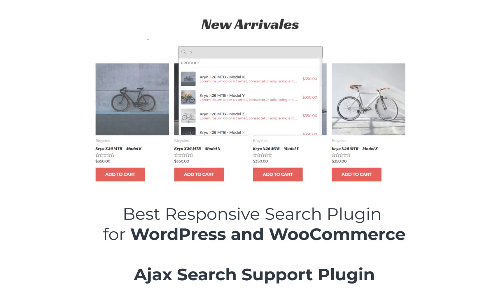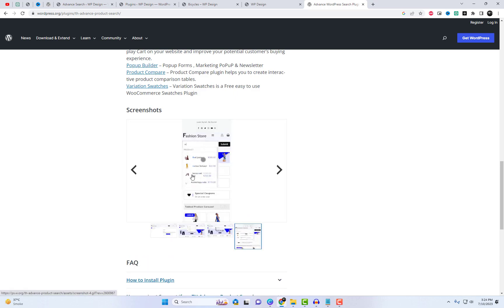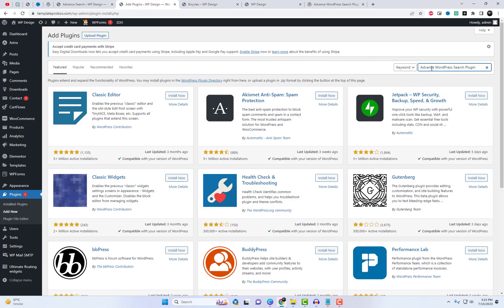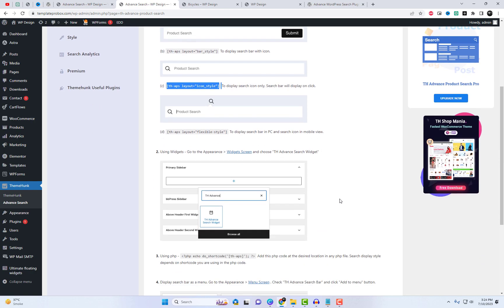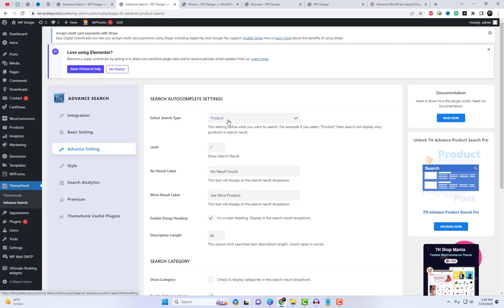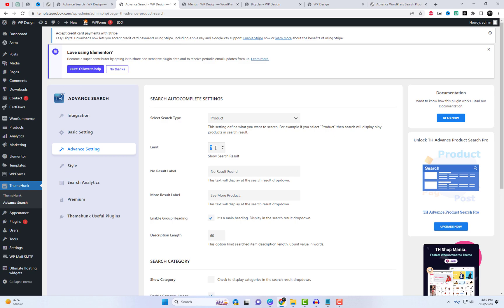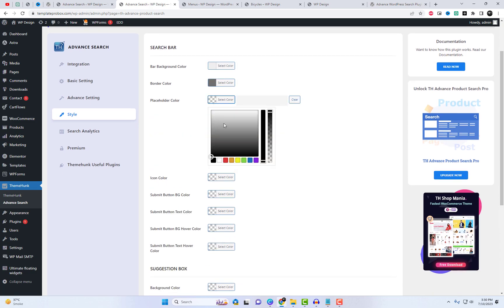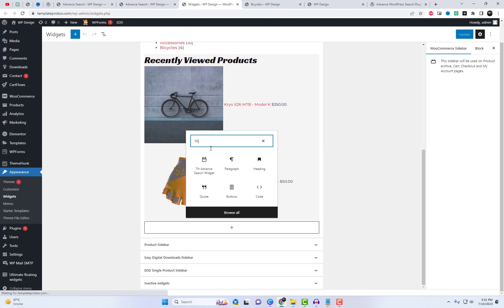Ajax product search woocommerce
Are you tired of the basic search functionality on your WordPress and WooCommerce website? Look no further! Introducing the Advance Product Search, the ultimate responsive search plugin designed specifically for WordPress and WooCommerce. Ajax product search woocommerce.

In this woocommerce tutorial , we'll walk you through the features and benefits of the Advance Product Search plugin. With its advanced search algorithms and live Ajax search support, your website visitors will experience lightning-fast search results in real-time.

Introducing the Responsive Search Plugin for WordPress and WooCommerce, the ultimate solution for enhancing search functionality on your website. With this plugin, you can enjoy the best Live Ajax Search Support available. It offers a user-friendly interface, allowing you to easily configure settings according to your preferences. You have the flexibility to display the search bar wherever you want using shortcodes or widgets.

This plugin grants you the freedom to customize the color and styling of the search bar to seamlessly integrate with your website's design. Furthermore, it supports Google search analytics, enabling you to monitor visitor activity and search behavior on your site. With the Responsive Search Plugin, you can provide an exceptional search experience to your users while gaining valuable insights into their interactions.